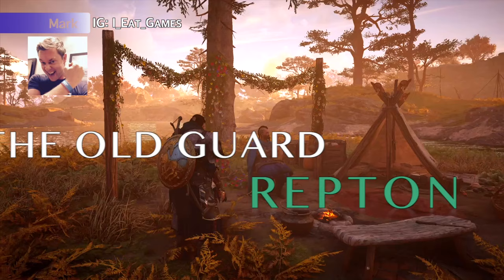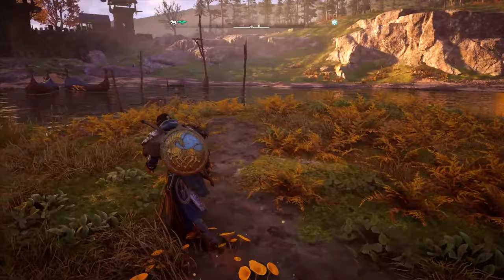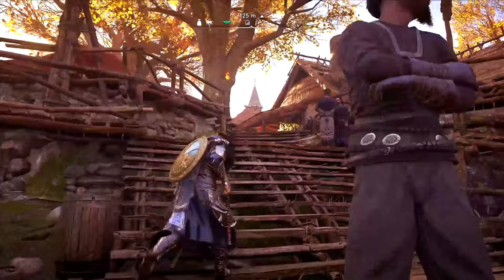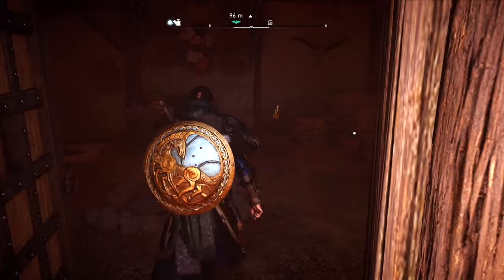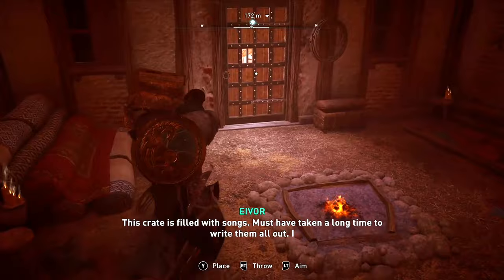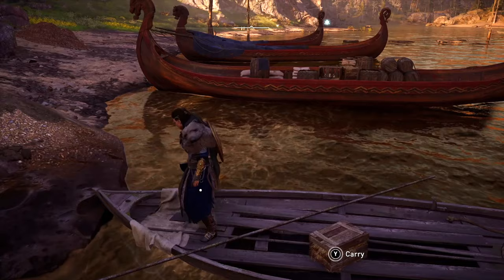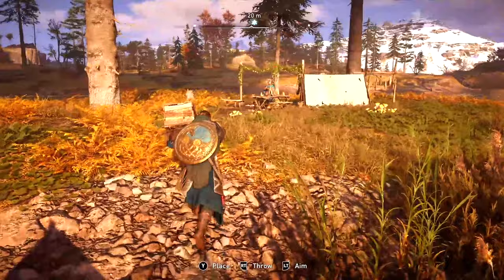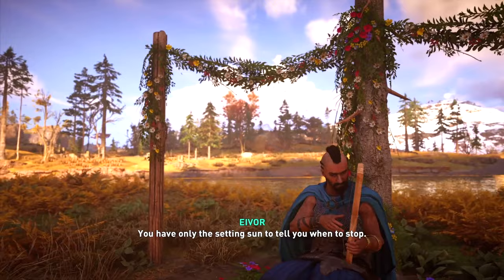Assassins Creed Valhalla: Skari Key Repton Locked Door Musician (The Old Guard, Ledecestrescire)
SIMPLE, EASY TO FOLLOW GUIDE/SOLUTION! I could not find Skari's locked house FOR ages! I'll show you how to easliy compelte this Mystery event.